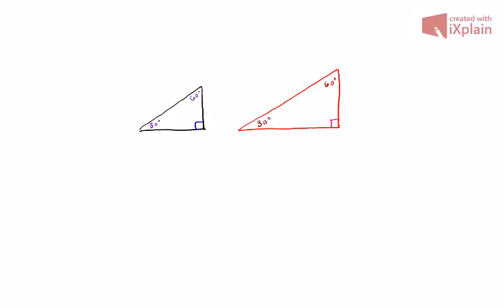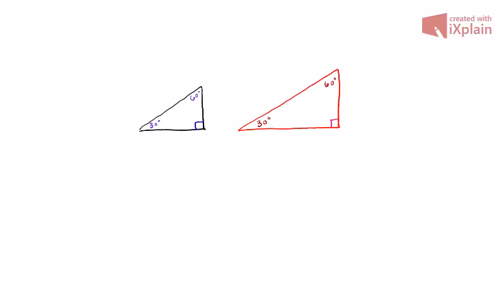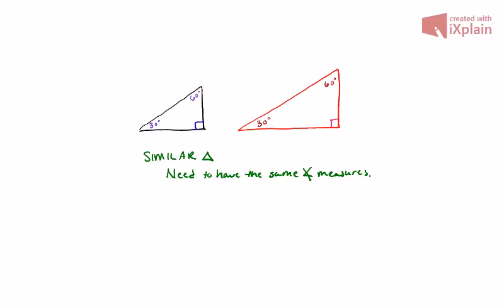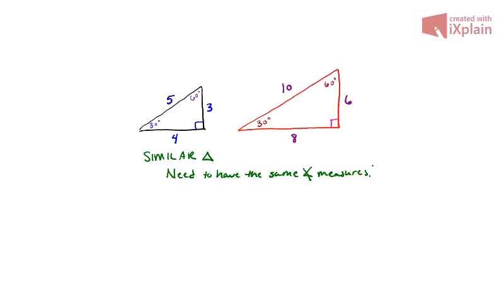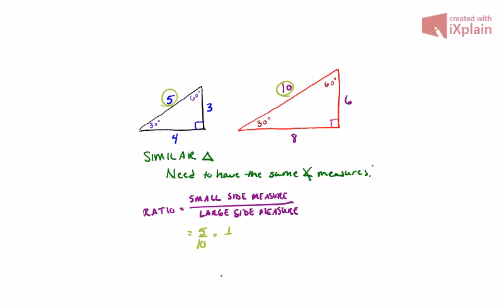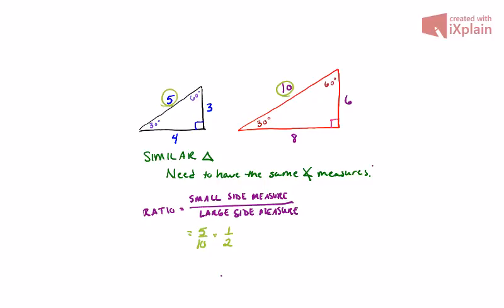Math 142 - Section 5.3 - Similar Triangles